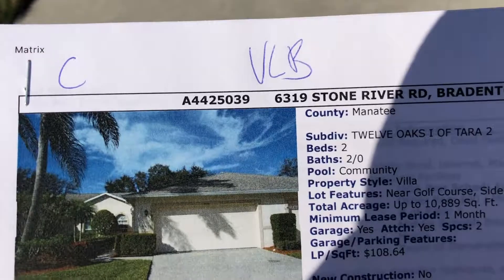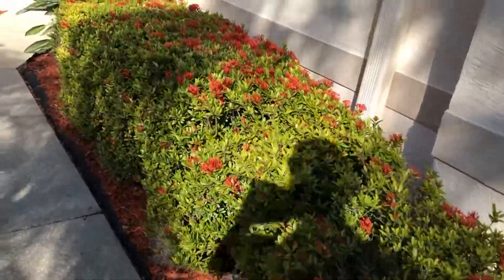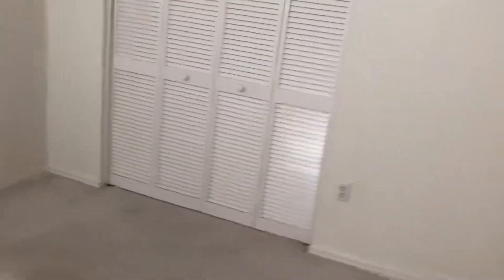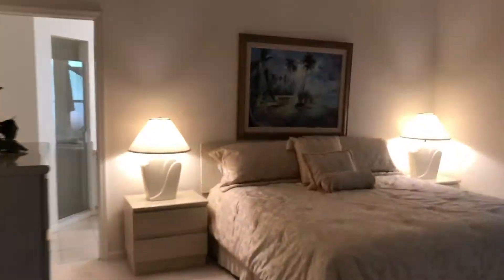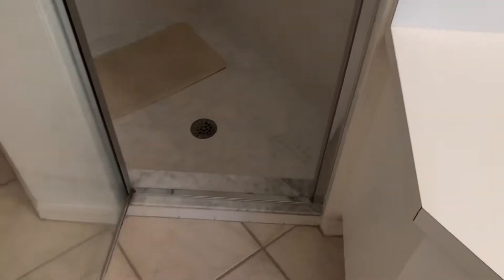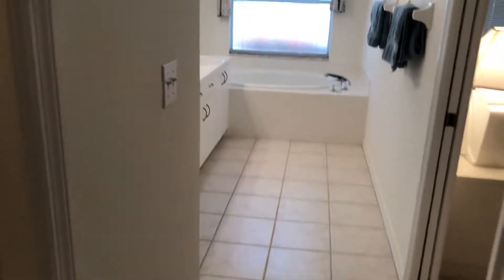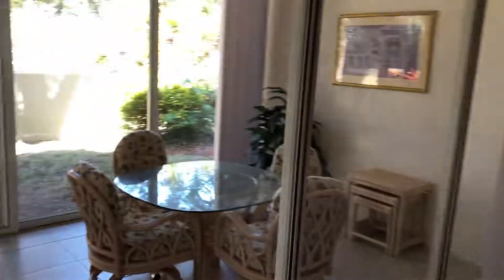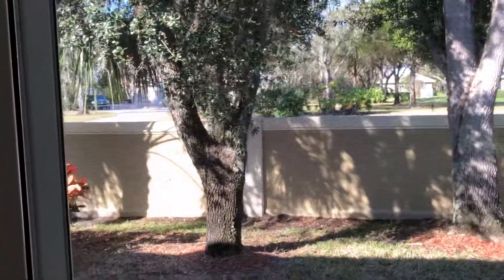6319 Stone River Road